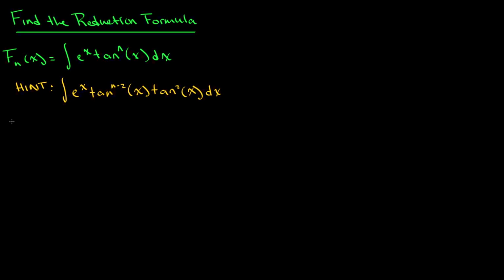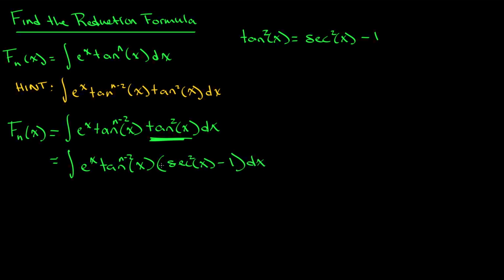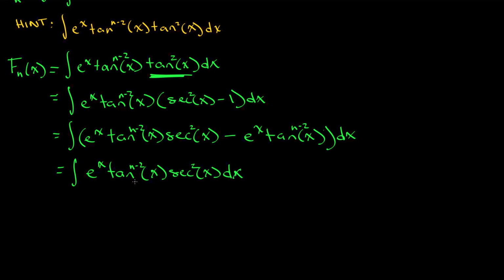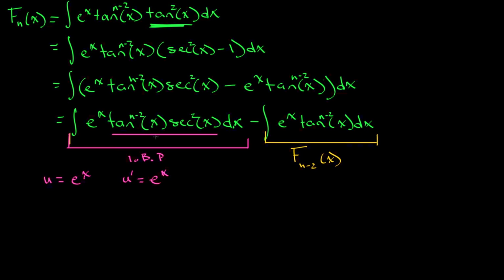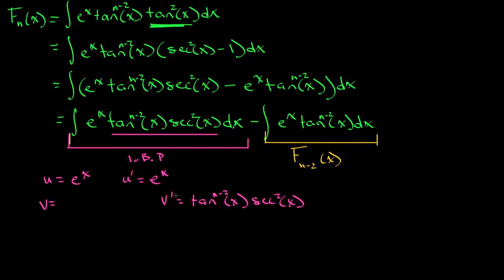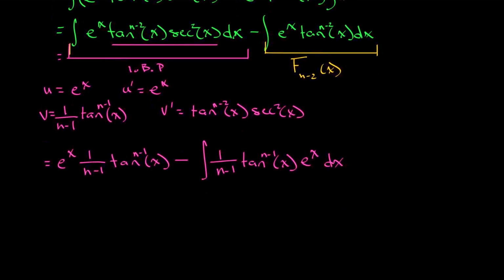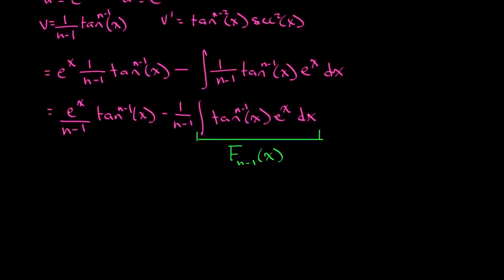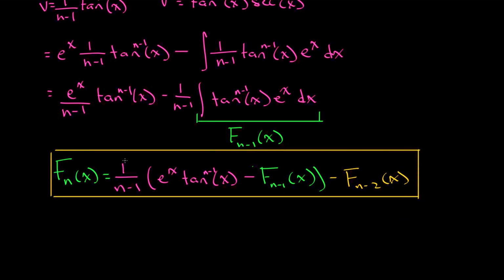Reduction Formula: Worked Example | Single Variable Calculus | Project Ulim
Another example of constructing a reduction formula.

Content from this video was adapted from a recitation video delivered by Christine Breiner in session 76 of Single Variable Calculus. The link to which can be found